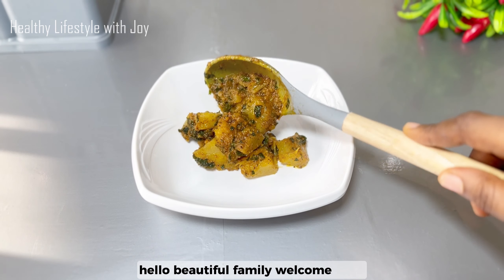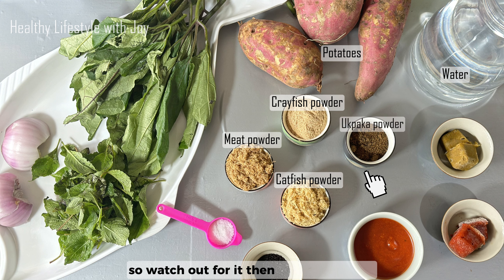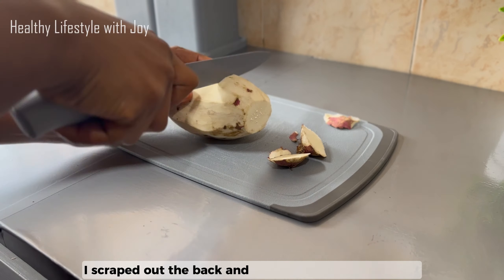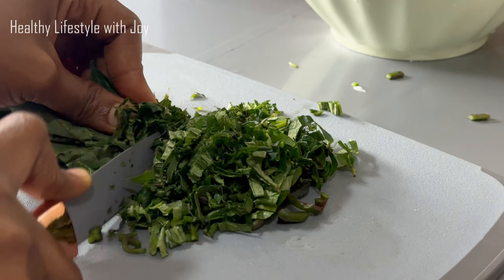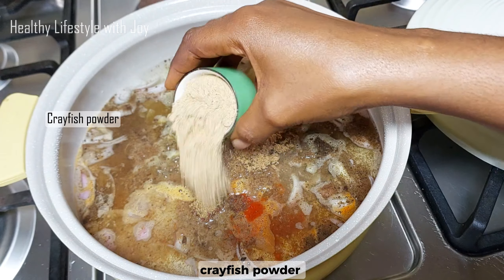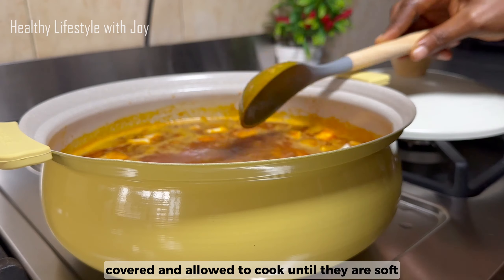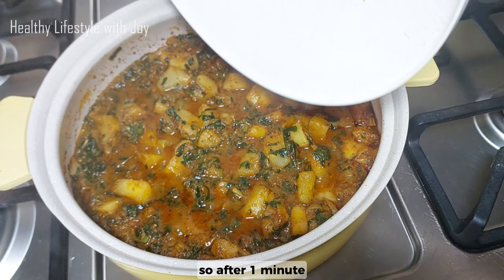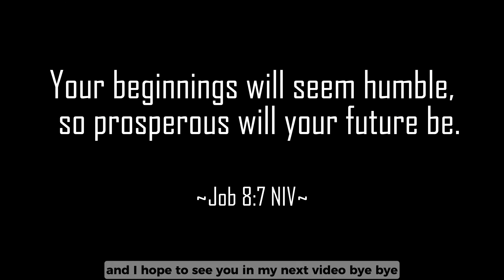YUMMY SWEET POTATO VEGETABLE PORRIDGE | NO MAGGI | MADE WITH NATURAL SEASONING & SPICES | SO HEALTHY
This video will show you how to prepare your meals with healthy and natural spices. watch and enjoy the video.

Your beginnings will seem humble,
  so prosperous will your future be.

~Job 8:7 NIV~